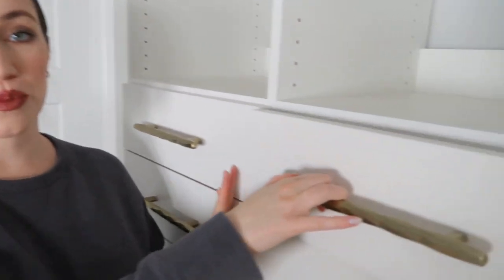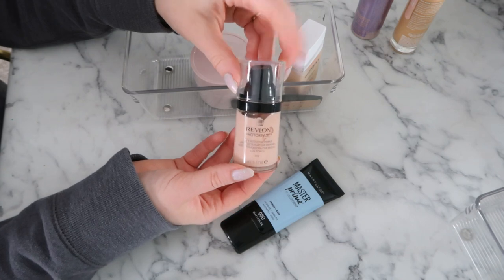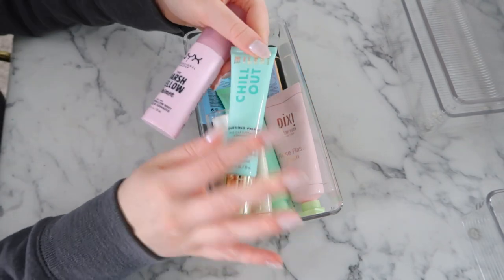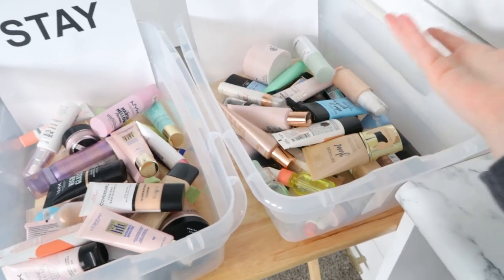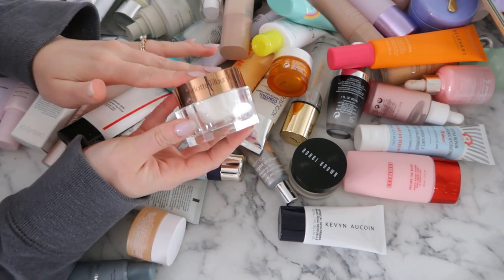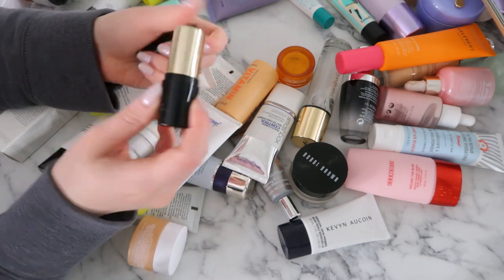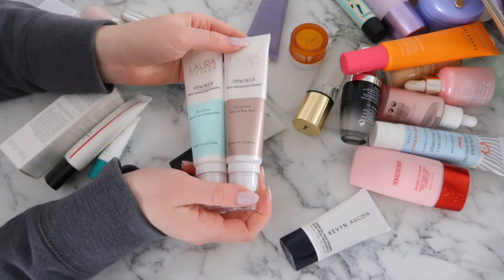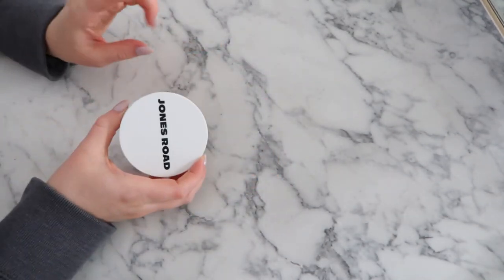Do I NEED This Many Primers?! Decluttering...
Hey everyone!!! Today I’m going to declutter my drugstore & high- end PRIMERS!! It’s been so fun for me to scale down & reorganize my beauty room one category at a time! Love you all so much!! xoxo

💅 WHAT I’M WEARING:
Shirt: Walmart

(first order only + create an account)